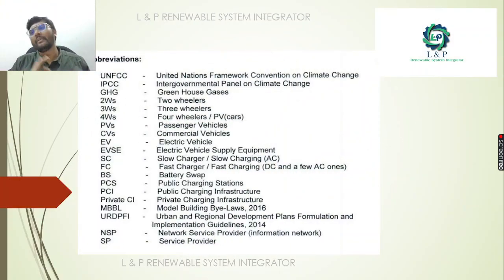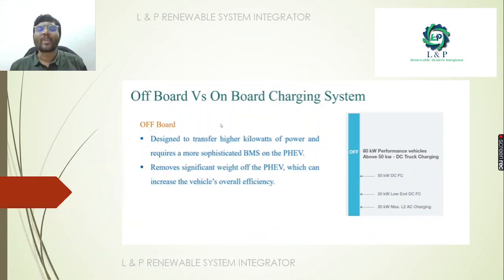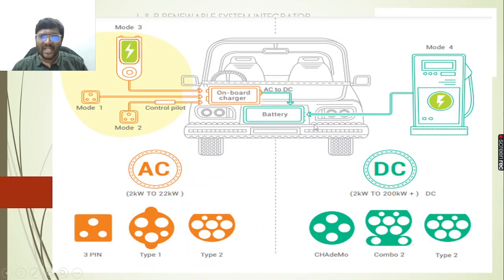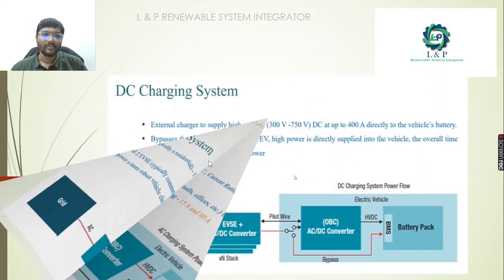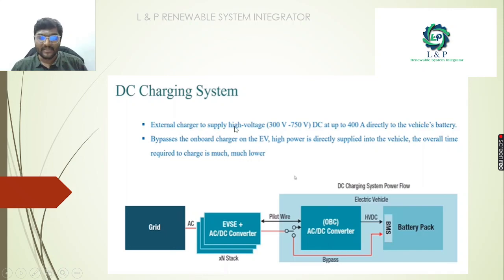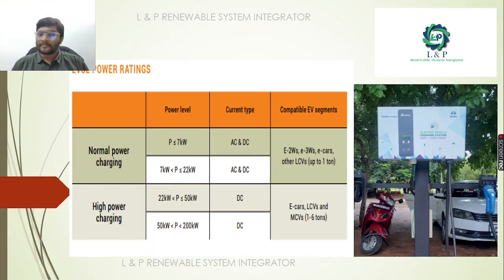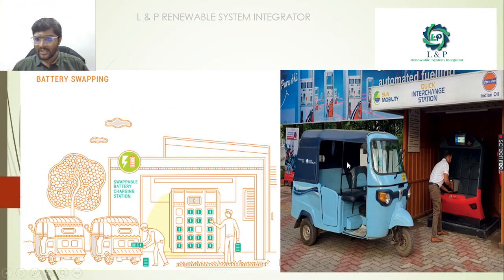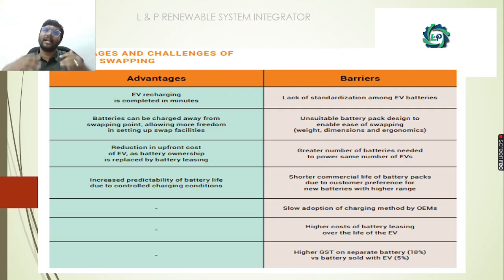BASICS OF ELECTRIC VEHICLE TECHNOLOGY PART-20 OF 25 ENGLISH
PLEASE CONTACT

WHAT IS OFF BOARD CHARGING SYSTEM & WHERE IT IS USED IN EV?

WHAT IS ON BOARD CHARGING SYSTEM & WHERE IT IS USED IN EV ?

HOW AC & DC CHARGING SYSTEM OF EV LOOKS LIKE ?

WHAT ARE THE DIFFERENT POWER CHARGING RATINGS OF EV’S ?

HOW BATTERY SWAPPING IS DONE ?

WHAT ARE THE CHALLENGES IN BATTERY SWAPPING ?